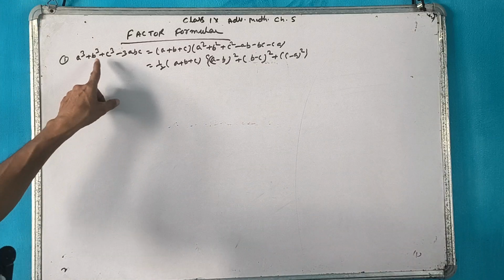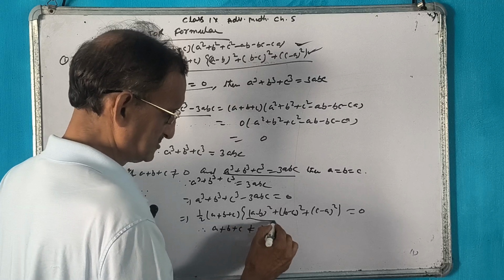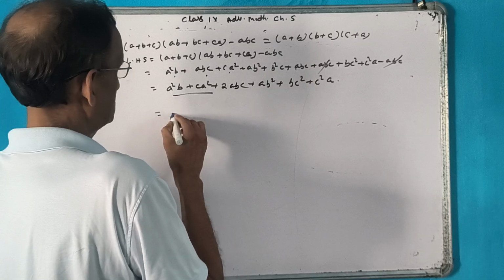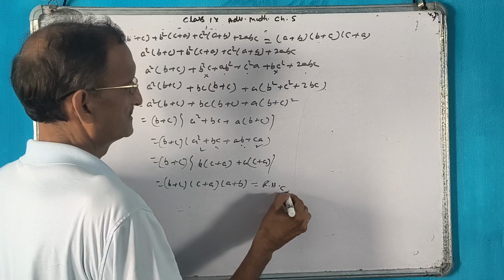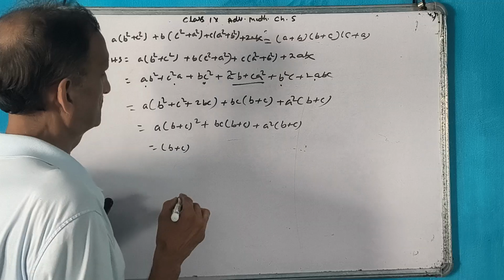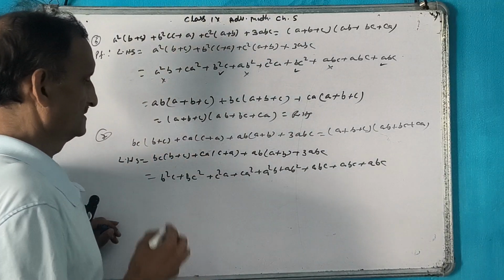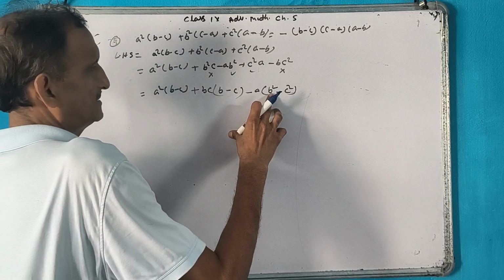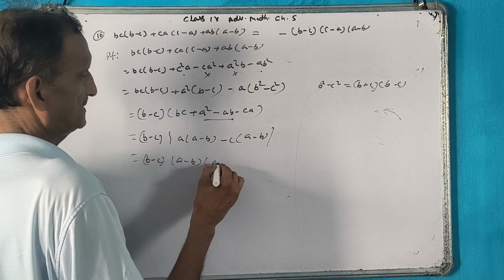Cl 9 Adv Maths Ch 5 Factorisation, Proof of factor formulae.